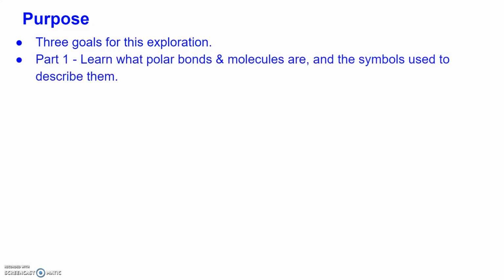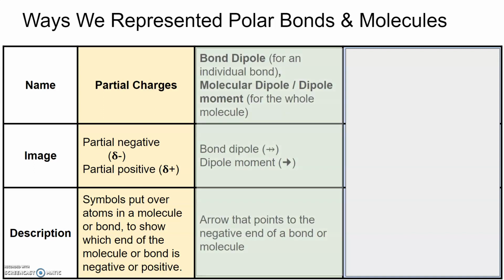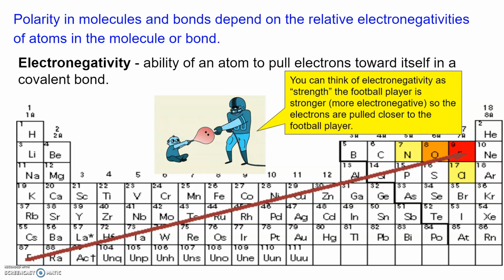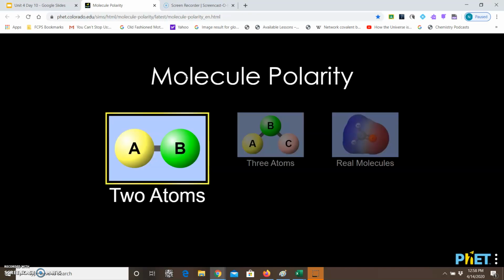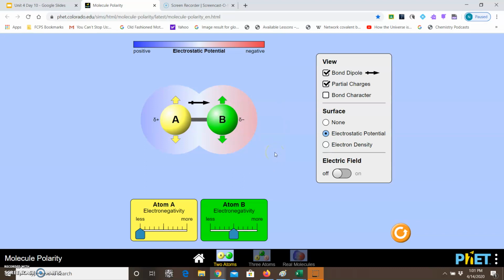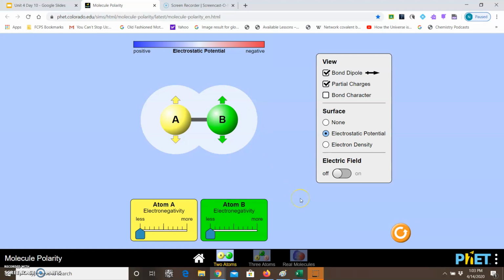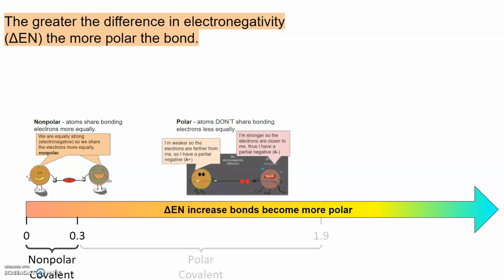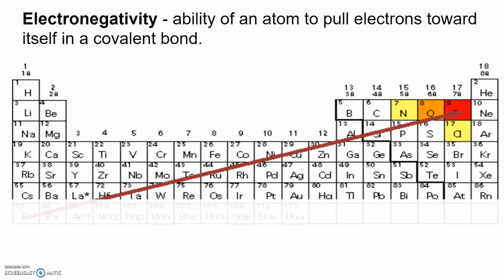Unit 4 Day 10 Part 1 Polar Molecules and Bonds Exploration